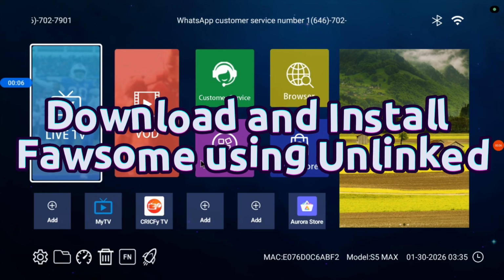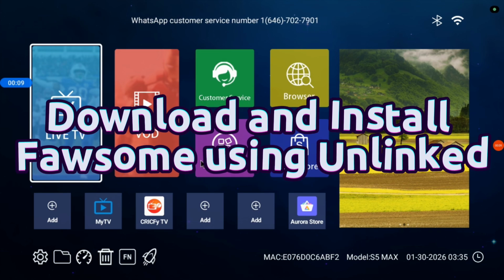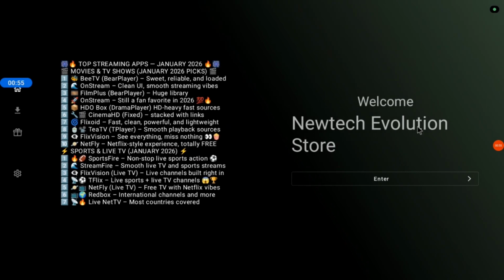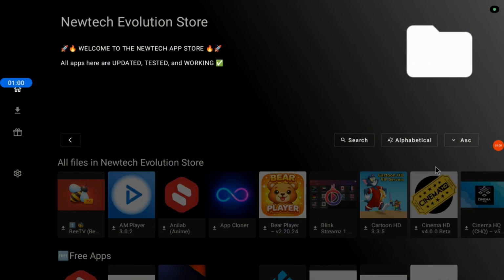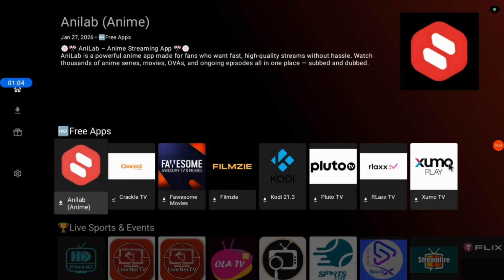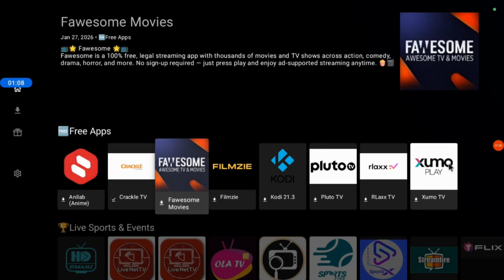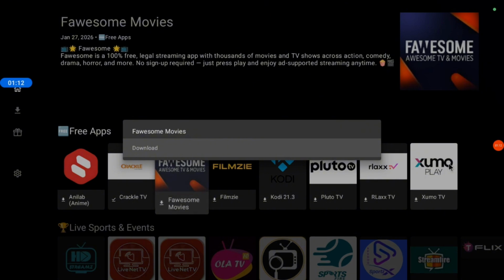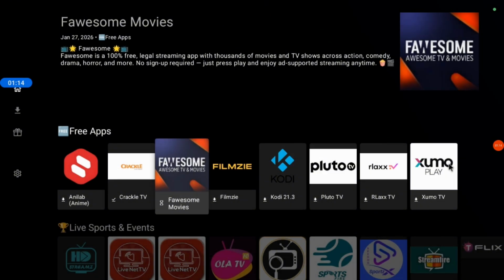How to Install Fawesome App on ANY Android TV, TV Box & Google TV Using Unlinked 2026!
How to Install Flawsome App on ANY Android TV, TV Box & Google TV Using Unlinked 2026!

Step-by-step guide on how to safely download and install the Flawsome on your android tv, tv box or google tv in 2026. Please watch right up till the end.